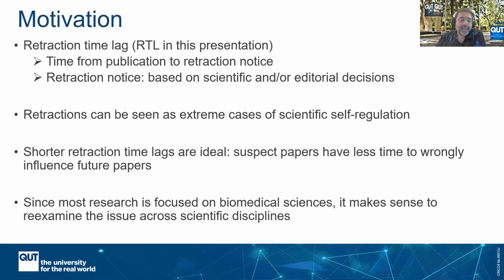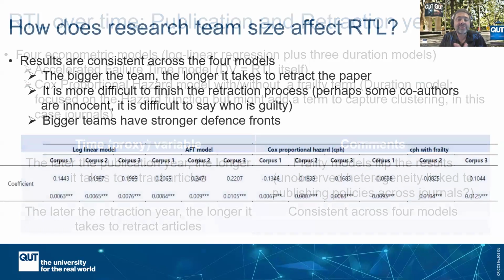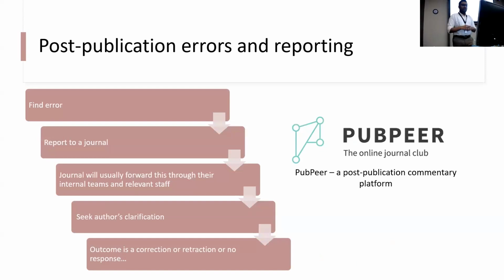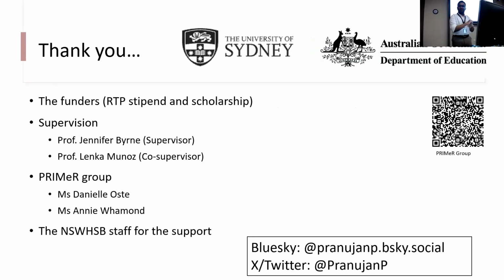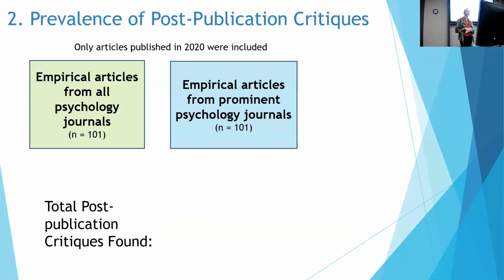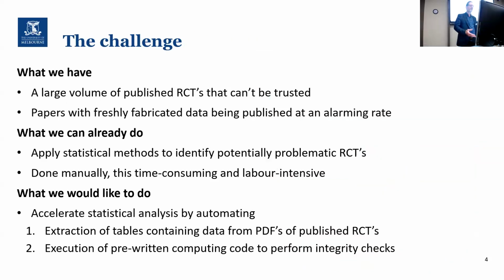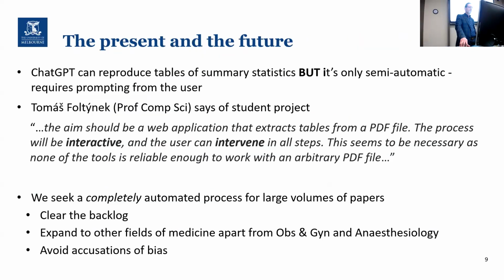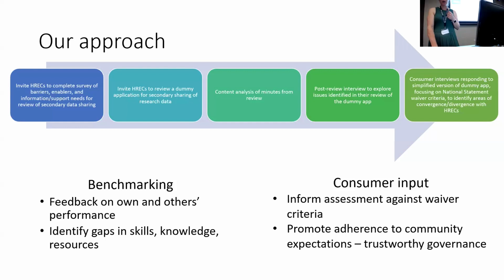AIMOS 2024 conference, lightning talks #4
Chair: Barbara Mintzes

Topic:  Integrity and trust

Cesar Ariza: Factors influencing retraction time lag.
Pranujan Pathmendra, Jennifer Byrne: Do PubPeer posts contribute to published corrections of flawed cancer research articles?
Annie Whamond: How do psychology journals handle post-publication critique?
Lyle Gurrin: Using ChatGPT-4o to semi-automate trustworthiness assessment of randomised controlled trials: A case study.
Rebekah McWhirter: Improving the quality of ethical review for trustworthy research.